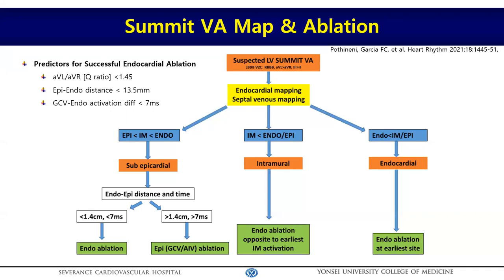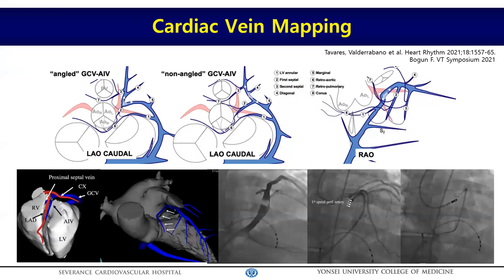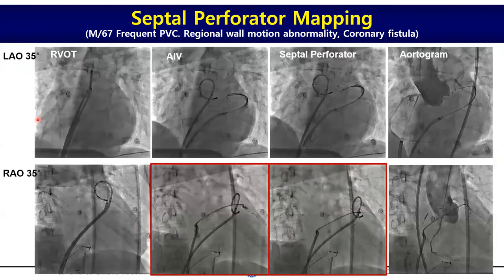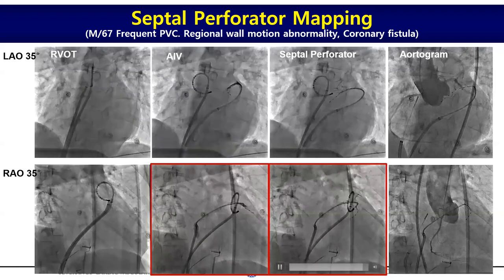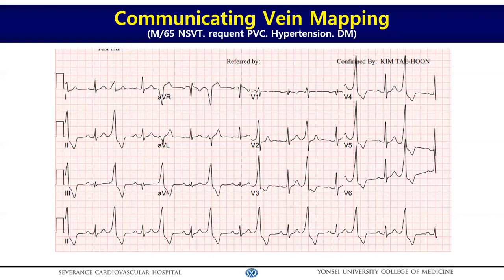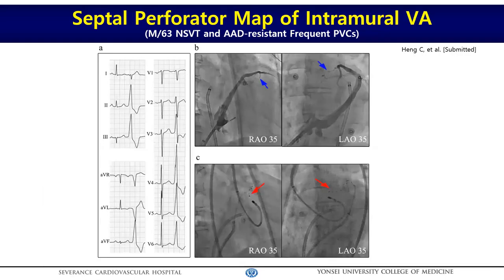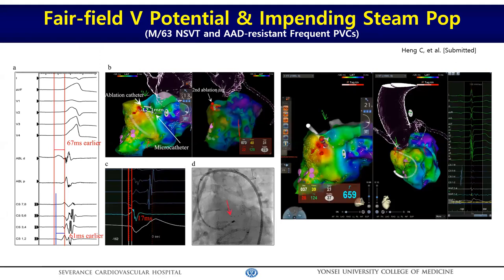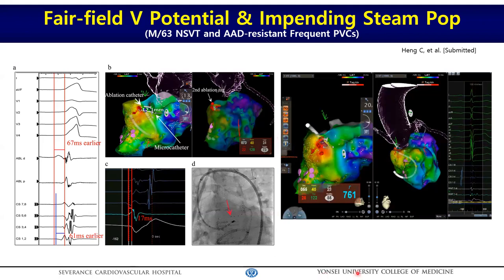231202 Intramyocardial Map of Septal Perforators for LV Summit VA 박희남 교수 Hui Nam Pak